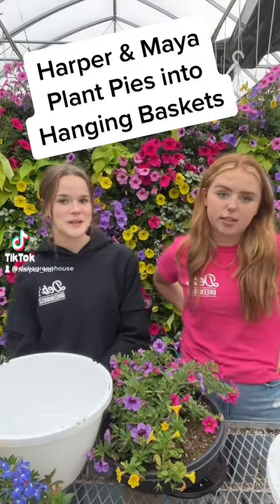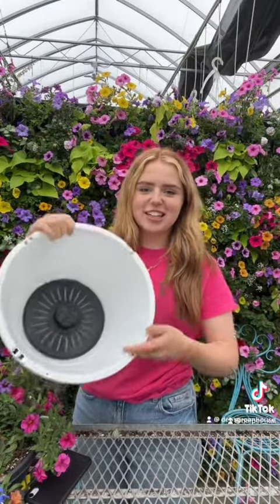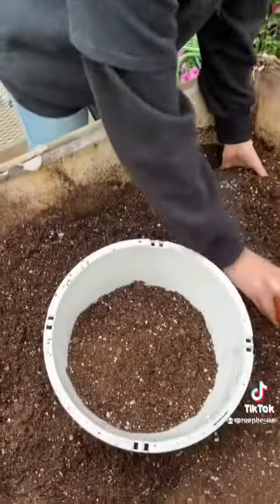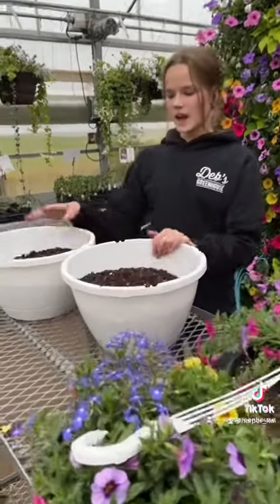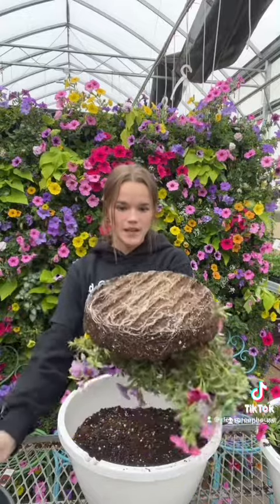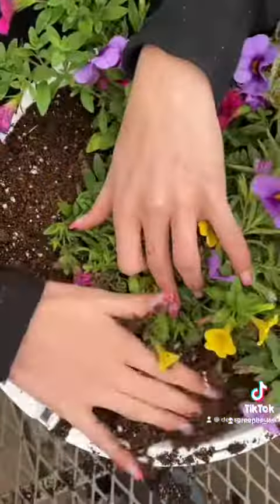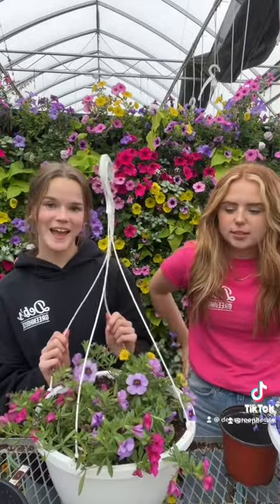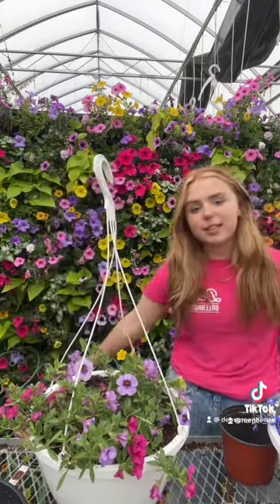Planting Tutorial with Harper & Maya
While Debs out for a few hours the kids make a cool
Video, live their entrepreneurial spirit!!!